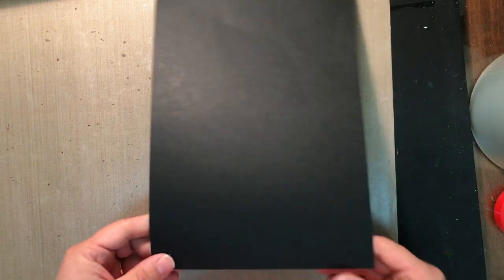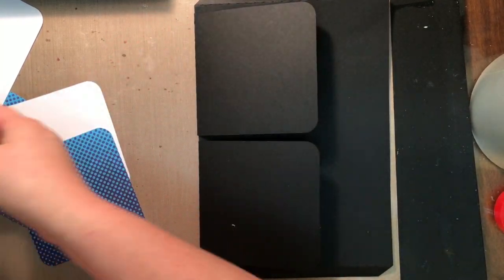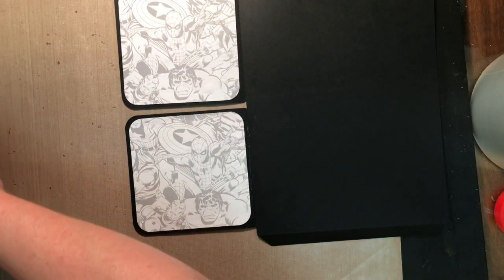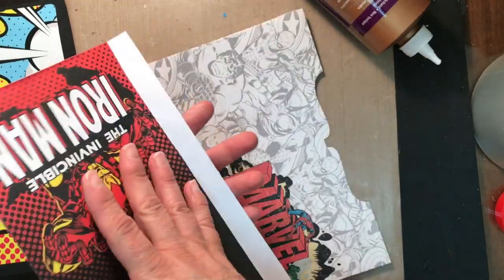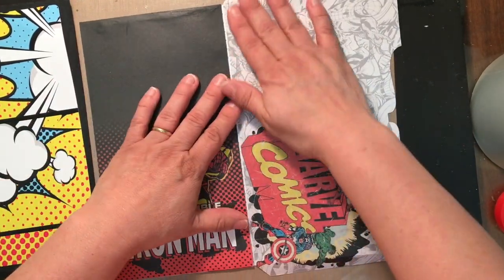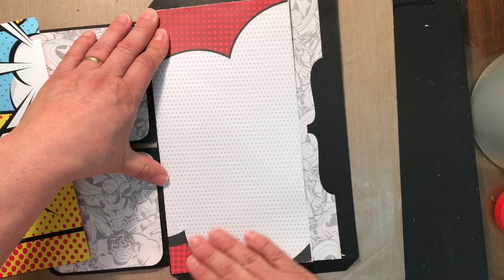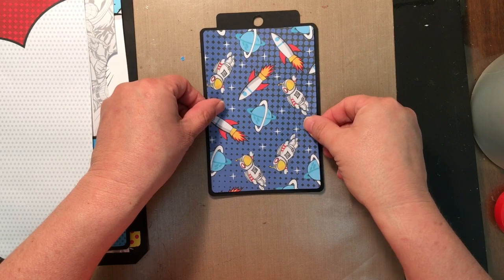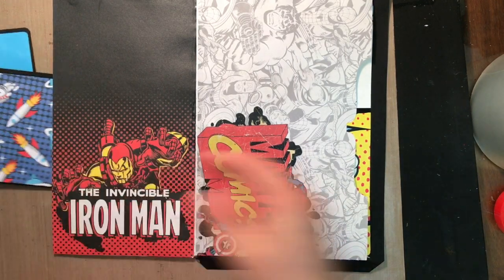MA007-004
Assembly video for MA007-Superhero Mini Album